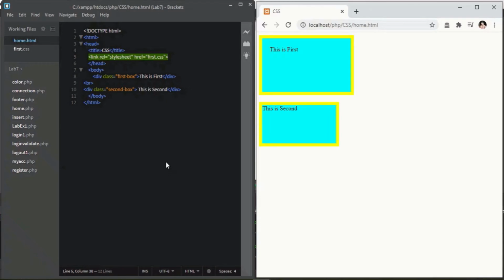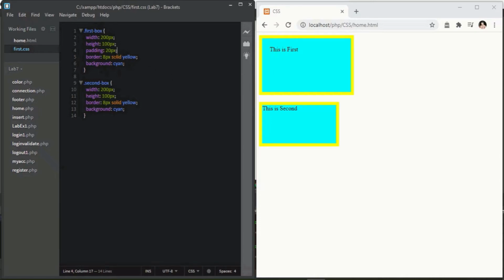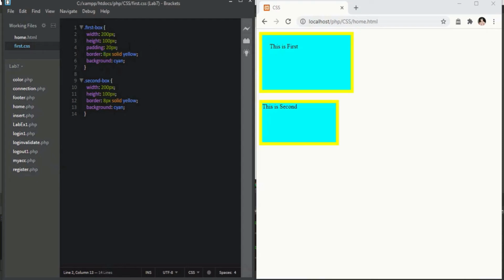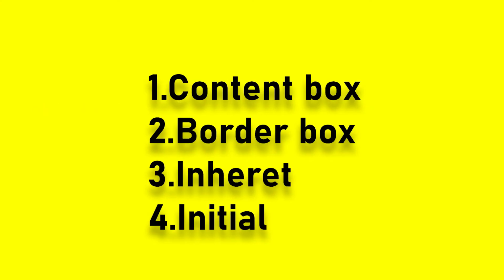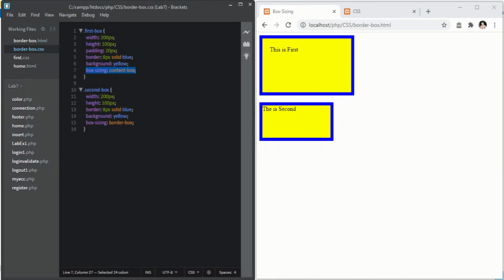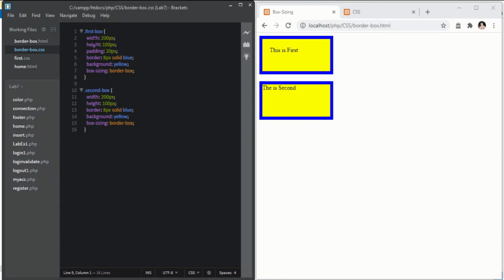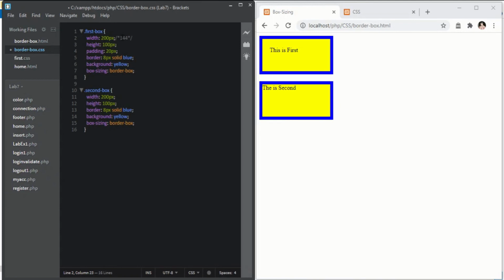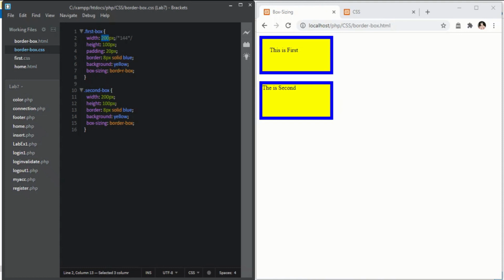CSS box sizing Property